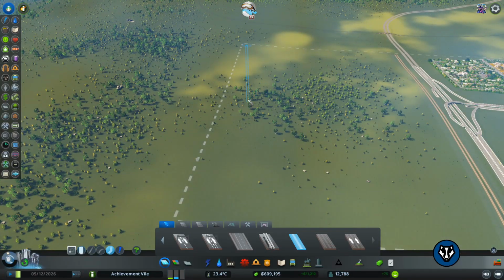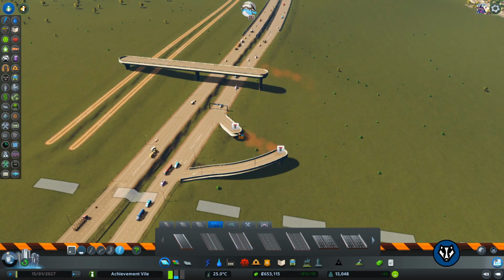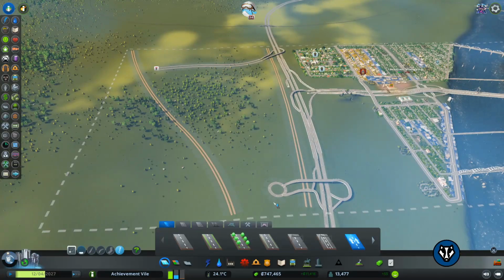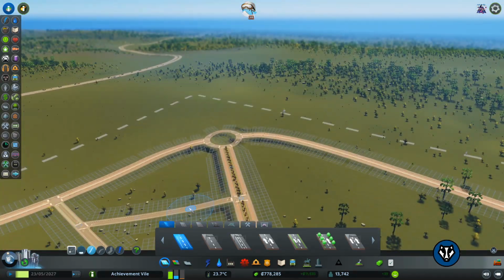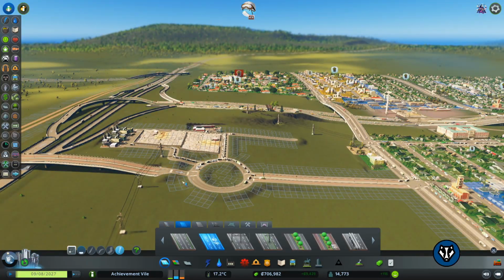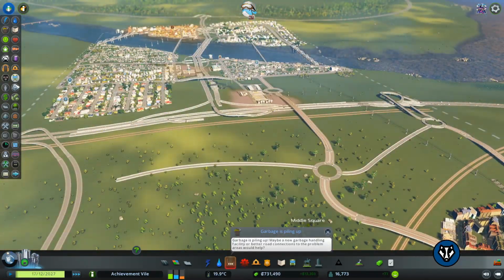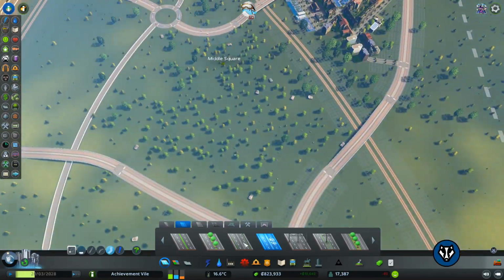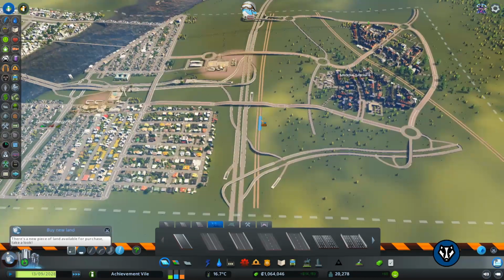Cities Skylines - How To Start A New Square (Vanilla) Achievement Ville Part 8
Achievement Vile expands into a new square! This is the process, I go through, when planning a new square. First, you map out what you hope for in the future like trains, metro or rivers etc. Then you plug in your motorway access with dual carriage ways, then link these dual carriage ways to each together and connect them your city street network. Remembering the sims will always prefer to travel on the fastest road first.

This was a rather ambitious video, I have taken notes on what I do & don't like about it and will make changes in the future.

I hope you enjoy, have a lovely day.